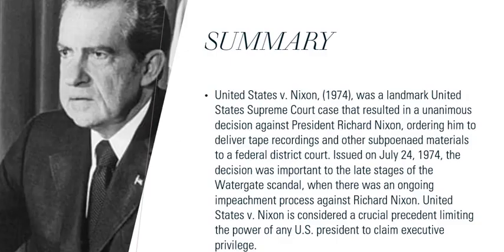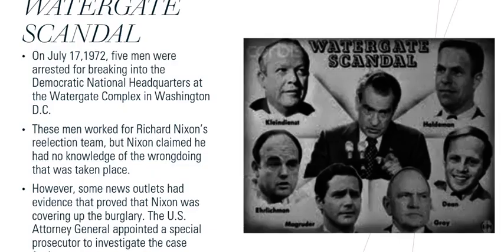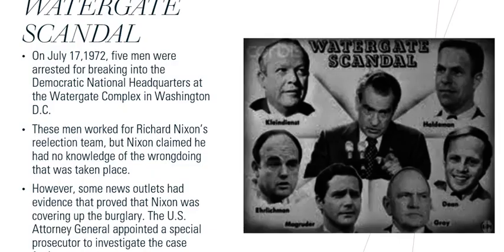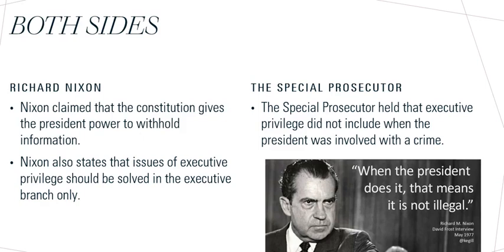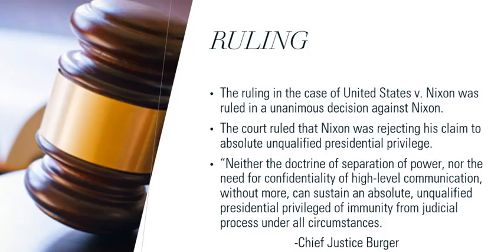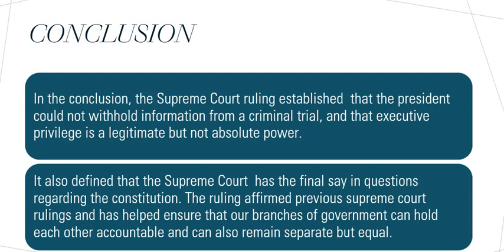United States V. Nixon